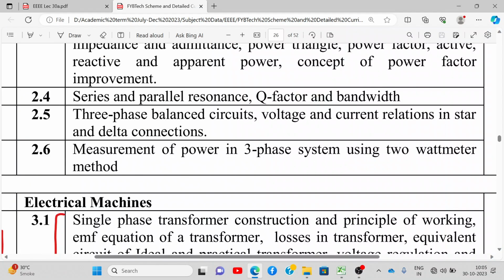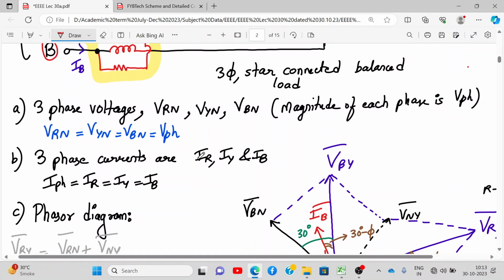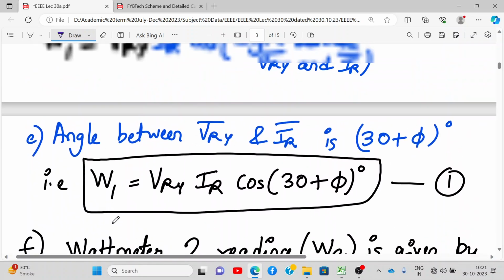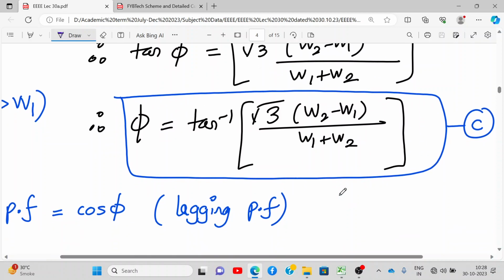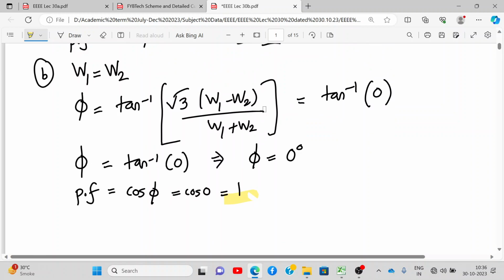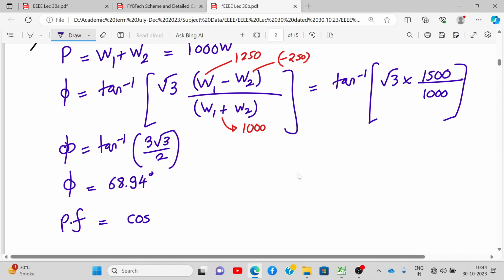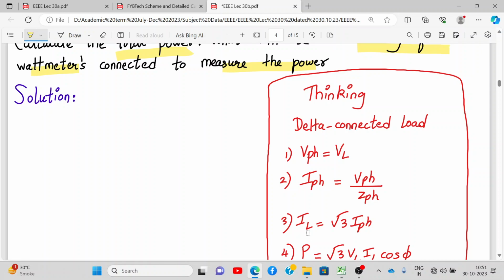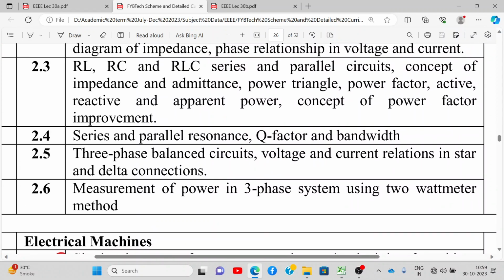EEEE Lecture 30 Live 2023 | Power Measurement using Two Wattmeter method | Numerical